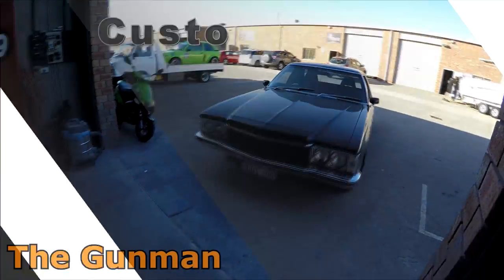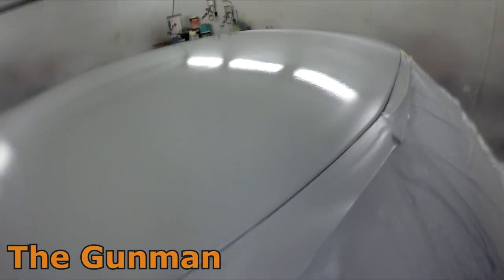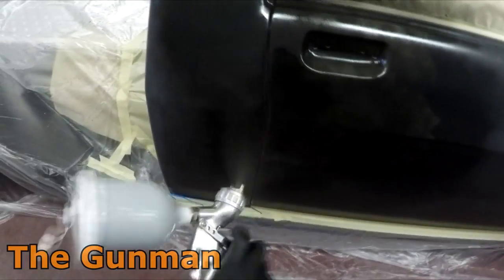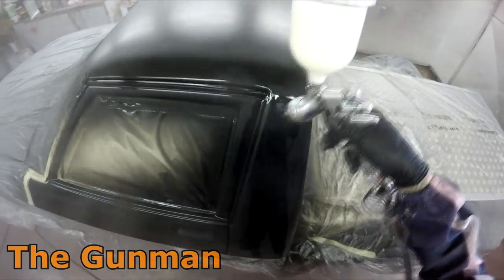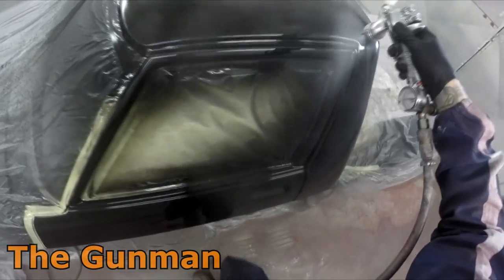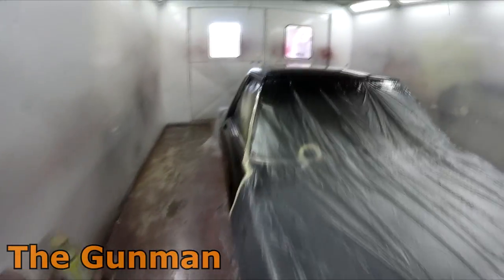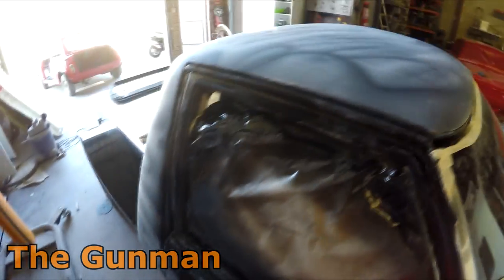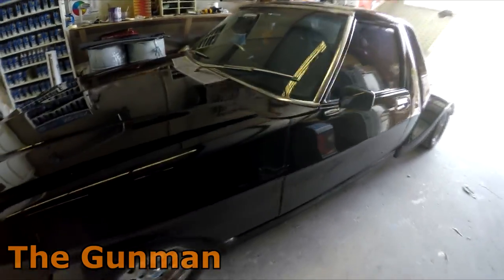Spray Painting, Custom Holden HZ Ute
In this video I will take you through the process of Spray Painting this Custom HZ Holden Ute or Pickup USA, the car had some bad blistering in the old repairs so we removed all the paint and filler in the affected  areas then refilled, primed and painted.
The car had also been broken into so the owner decided to have the exterior locks cut out, we then welded in patches, filled primed and painted.
For primer I will be using Concept HS primer with the Airgunsa AZ3 1.8mm primer gun and for paint I am using Concept Paints No-Mix basecoat  colour and Standox HS clear over the top with my new DeVilbiss GPI 1.4mm for both clear and base.